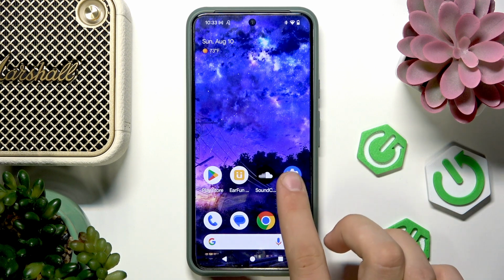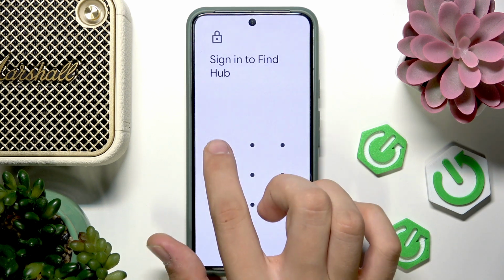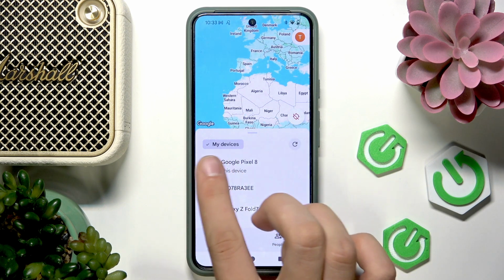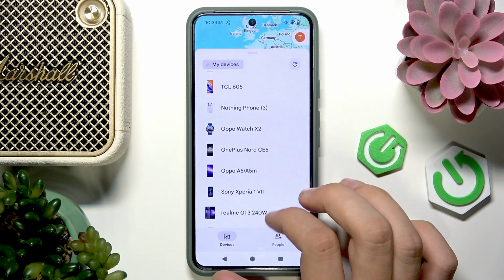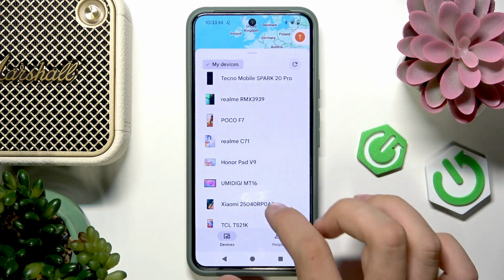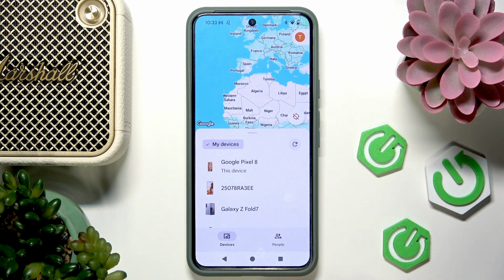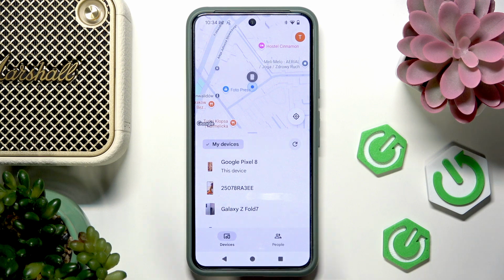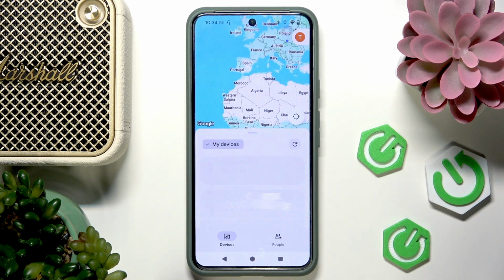How to Find MARSHALL WILLEN II Speaker on Android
If you’ve misplaced your MARSHALL WILLEN II speaker or want to know how to locate it using your Android phone, this video will walk you through the steps to find your device quickly and easily. We’ll show you how to use Google services and device settings to search for your MARSHALL WILLEN II, what to do if your speaker doesn’t appear in the device list, and how to troubleshoot common issues with the Find Device feature. Whether you’re new to MARSHALL speakers or just need a refresher, this guide will help you locate your MARSHALL WILLEN II and get back to enjoying your music.

How to find MARSHALL WILLEN II speaker using Android phone?
How to use Google Find Device for MARSHALL WILLEN II?
What to do if MARSHALL WILLEN II is not showing in Find Device list?

0:00 Introduction
0:09 Using Google services to find MARSHALL WILLEN II
0:26 Navigating device settings and Find Device option
0:41 Troubleshooting if device is not listed
1:20 Tips for fixing common Find Device issues
1:32 Summary